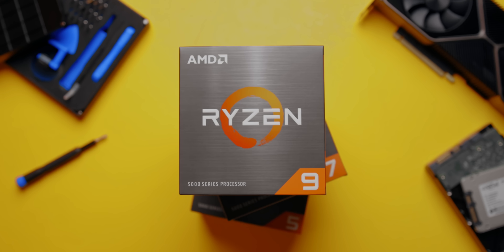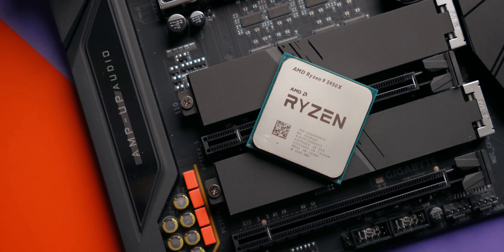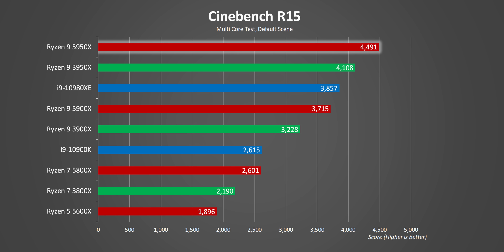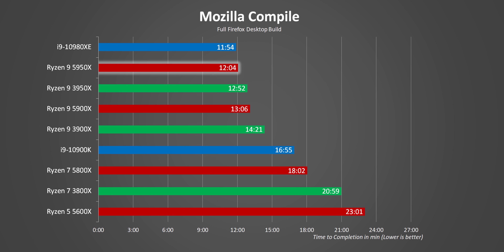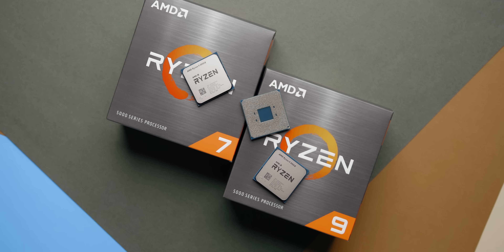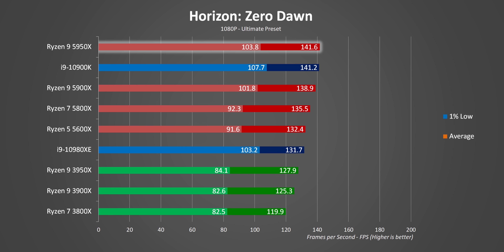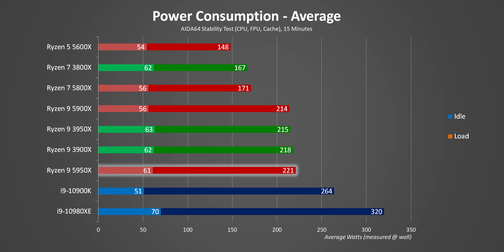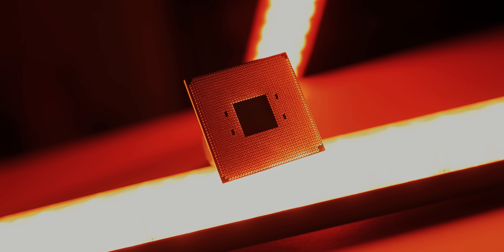Its a BEAST - AMD Ryzen 9 5950X CPU Review w/ Gaming Benchmarks & Real World Performance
The AMD Ryzen 9 5950X is a beast in our benchmark and gaming performance results but its price is also quite high vs. the Ryzen 9 3950X and Ryzen 9 5900X.  But there are situations where the Ryzen 9 5950X is worth it, especially vs. the Intel i9-10900K and i9-10980XE for productivity and rendering.   But with the 5950X availability problems, is it better to get the 5900X, 5800X or even 5600X for some situations?  But that shouldn't stop it from being at the top of which CPU is the best for gaming, rendering and video editing.

AMD Ryzen 9 5950X
AMD Ryzen 9 5900X
AMD Ryzen 7 5800X
AMD Ryzen 5 5600X

be quiet! Pure Loop

Lighting:
Godox VL150
Yongnuo YN360III

0:00 - Ryzen 9 5950X Intro & Availability
2:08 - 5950X Specs Recap & Price
3:25 - Benchmark System & Setup
3:44 - Real World Benchmarks
6:20 - Gaming Benchmarks
6:53 - Gaming Performance Explained
7:41 - eSports Gaming Benchmarks
8:17 - Power Consumption
8:37 - Is the Ryzen 9 5950X Worth It?

Review unit provided free of charge by AMD. As per Hardware Canucks guidelines, no review direction was received from manufacturer.